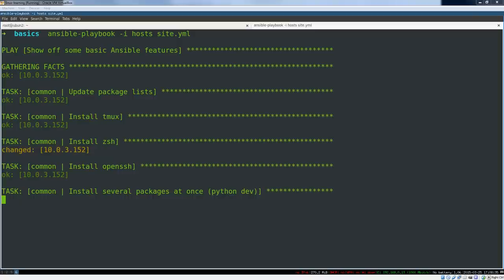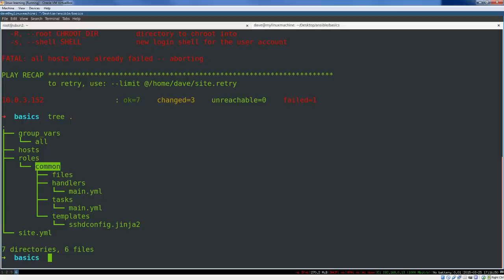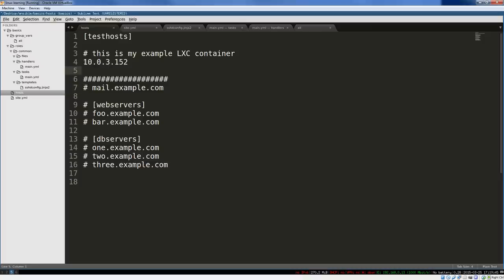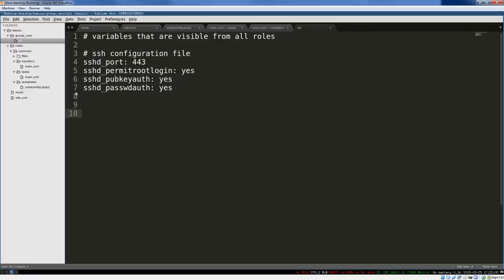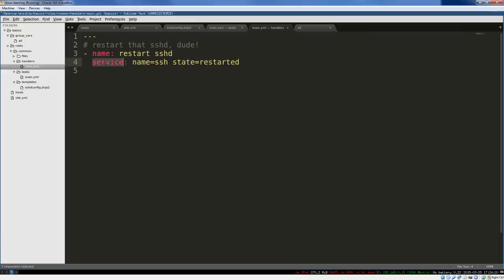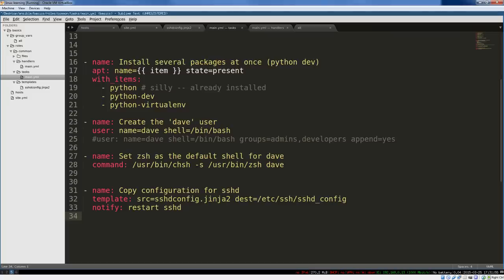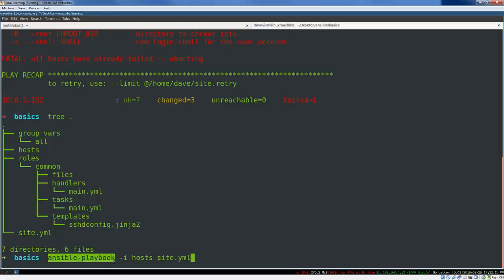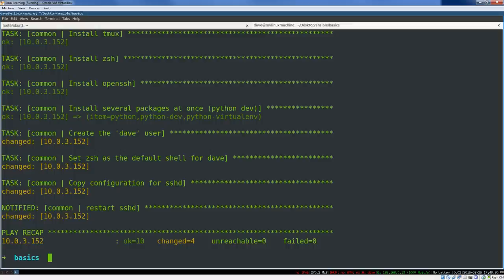Configuration Management With Ansible: A Whirlwind Tour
A crash course on deployment and configuration management with Ansible. This video acts as a basic Ansible tutorial (a general introduction to Ansible for beginners). Anyone using Linux for System Administration, DevOps, or Development should be familiar with this tool.

Why choose Ansible vs Chef or Puppet?
 -easiest to get started with
 -no agents, no client/server
 -done over SSH
 -Ansible can scale to thousands of hosts
 -Ansible uses Python, yay!

Ansible in 10 minutes

-we are not covering everything, just the stuff I think is most important
-these are the things you'll be doing with Ansible MOST of the time

Super-simple ansible tutorial:

apt-get install ansible

We want to set up a new machine

# prep the machine
 -- add sshkey (or install sshpass and use --ask-pass)
 -- install python, python-apt

-install zsh tmux
-SSH config file (templating)

ansible-playbook -i hosts site.yml

# Ansible Development Workflow:
 -write some stuff
 -run some stuff
 -check if everything actually worked
 -fix bugs, run again
 -repeat

A larger Ansible project

mkdir -p basics/{group_vars,roles}/
touch group_vars/all
touch site.yml
mkdir -p roles/common/{files,handlers,tasks,templates}
touch /roles/common/{handlers,tasks}/main.yml

tree .